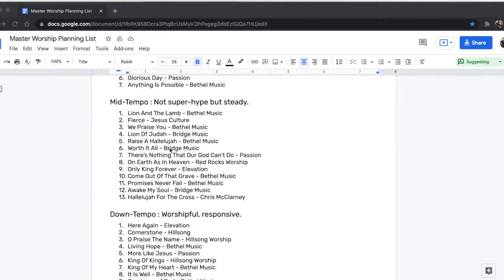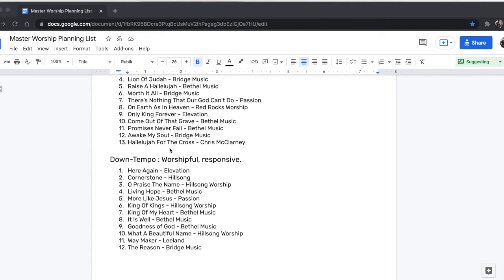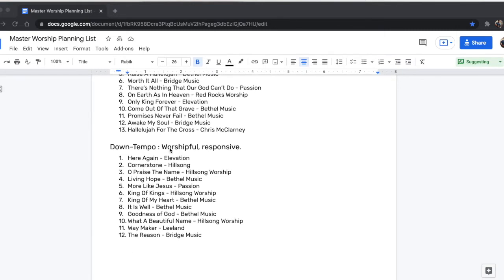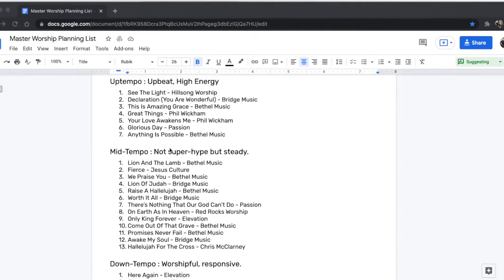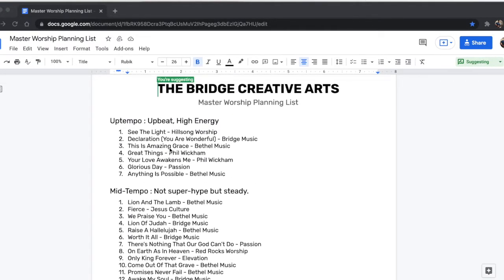5 Essentials for Set List Planning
Welcome to the first episode of my new talk show, "Life on the Upbeat!" Today, we're breaking down my 5 essentials for planning a setlist!